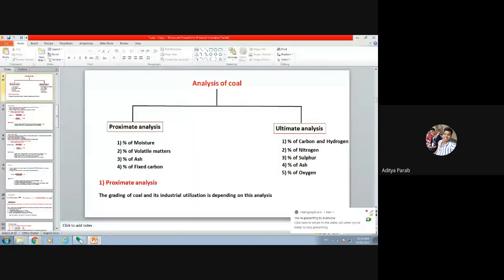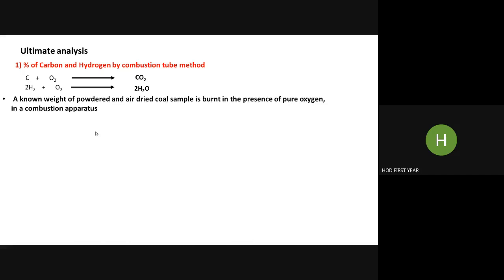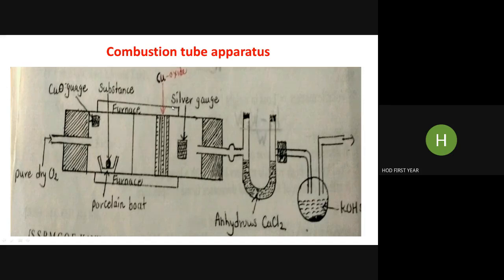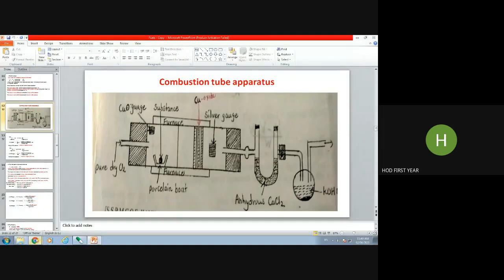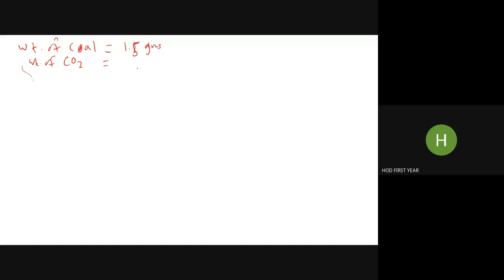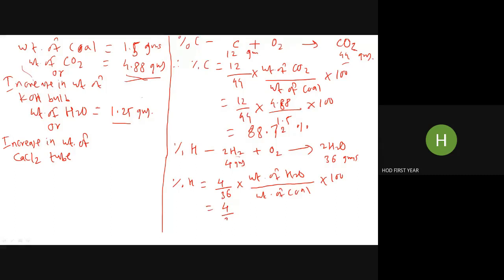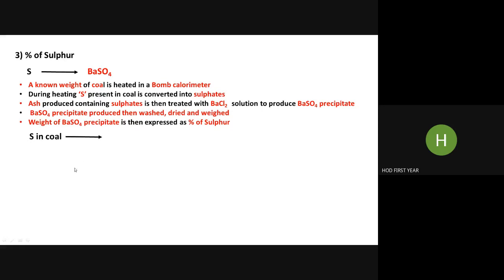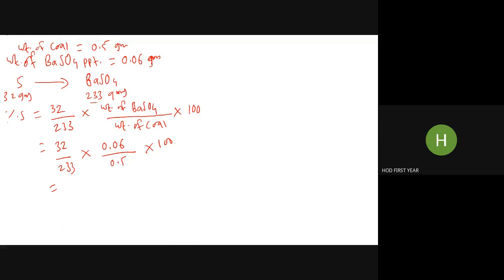Engg Chemistry II Fuels L4on 2/ 6 /21 by Dr Mahesh K Satam